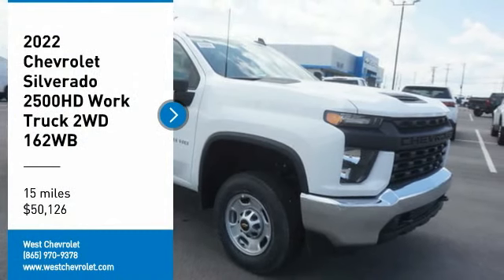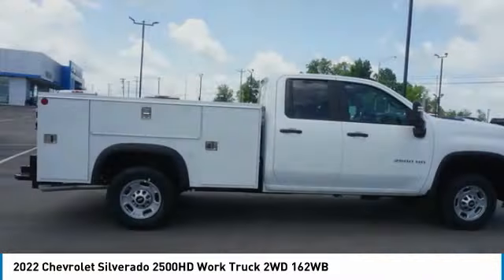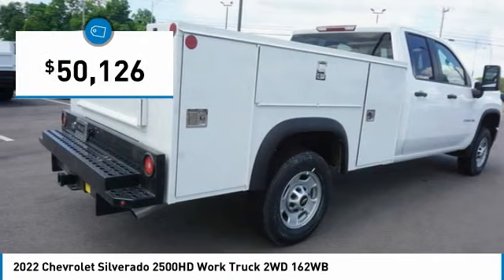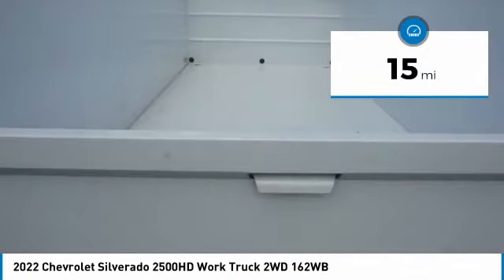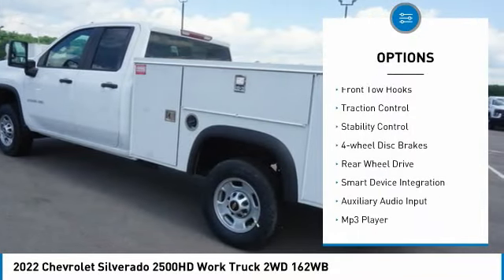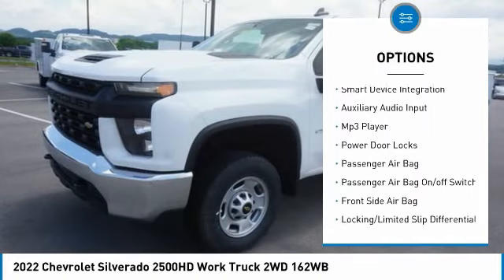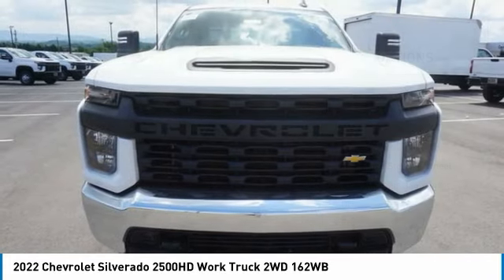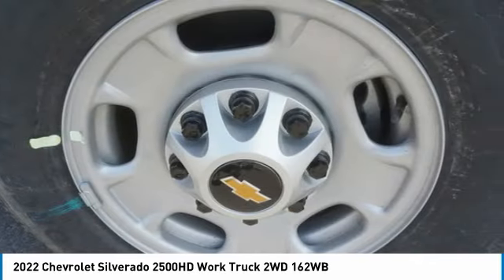2022 Chevrolet Silverado 2500HD Alcoa TN F1035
2022 Chevrolet Silverado 2500HD Work Truck 2WD 162WB

West Chevrolet
3450 Airport Highway